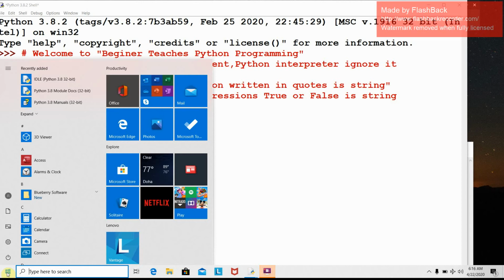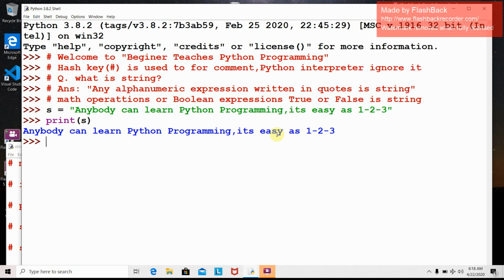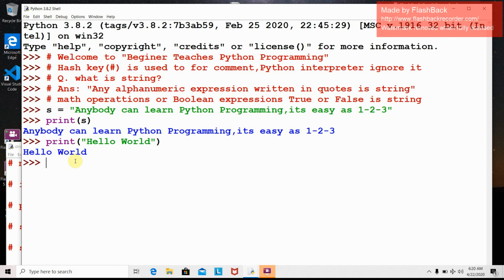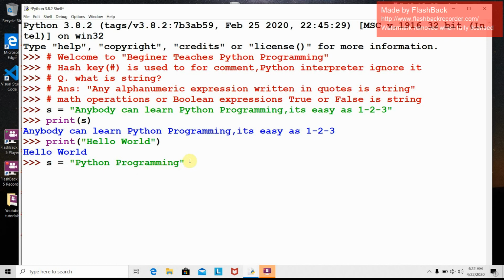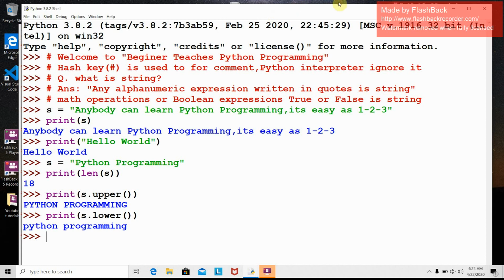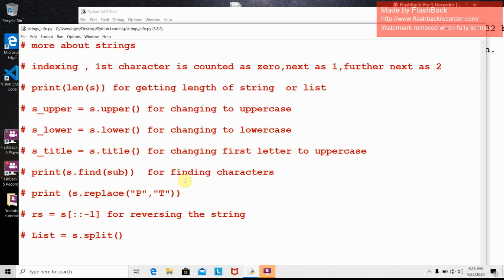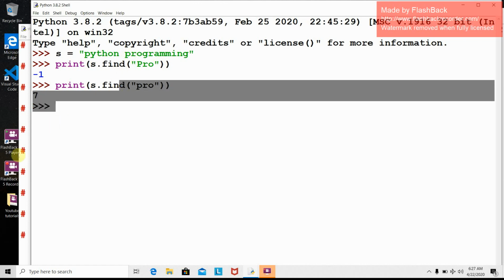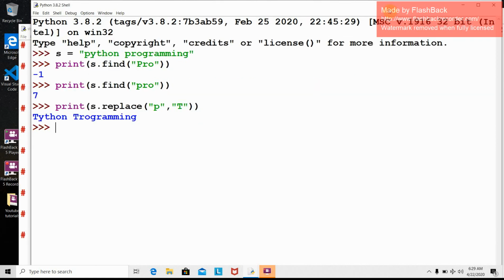Strings :Beginner Teaches Python Programming